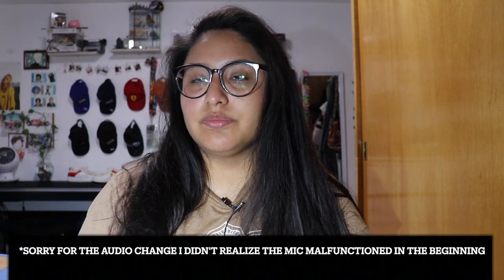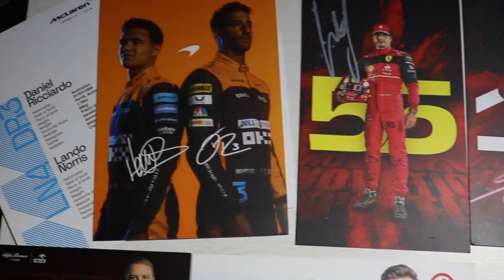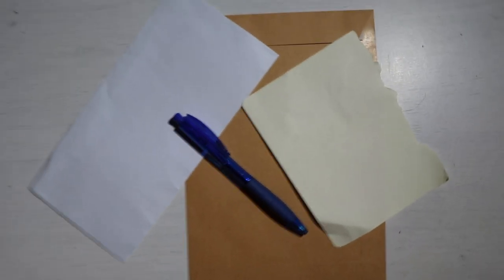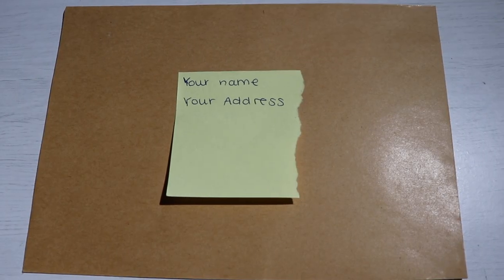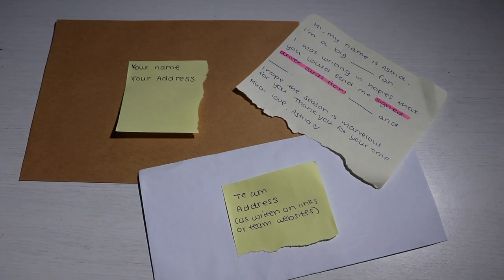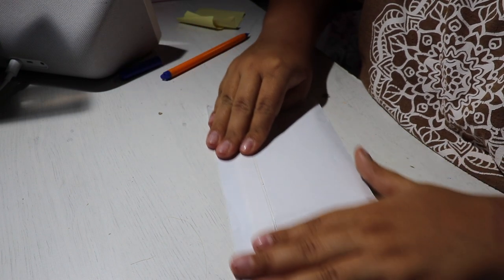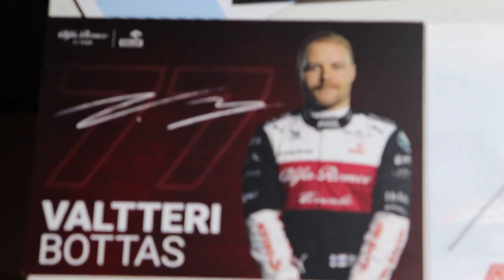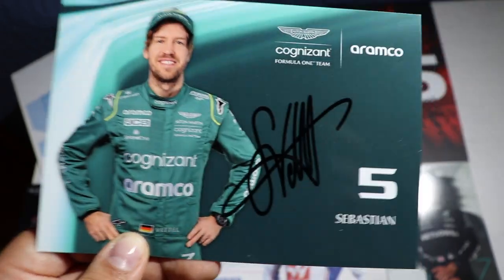How to Request F1 Driver Cards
Main Instagram: astriidmoreno
Photography Insta: pixbyastriid

If I forgot any other information please let me know in the comments down below as well as any other questions you might have and I'll try my best to answer.